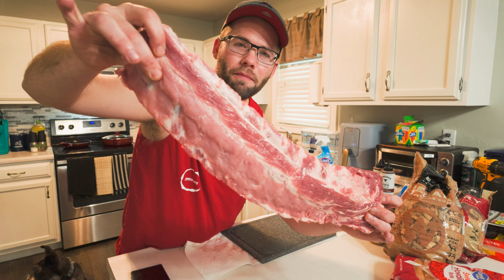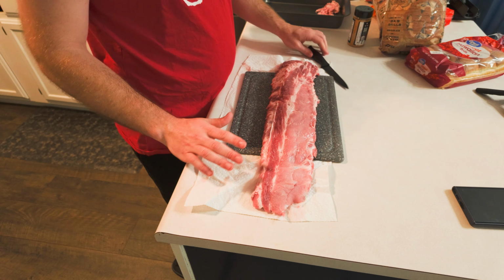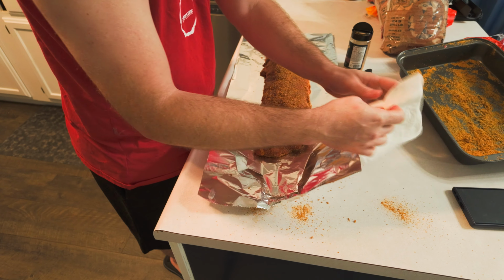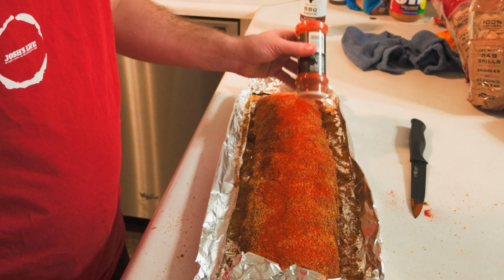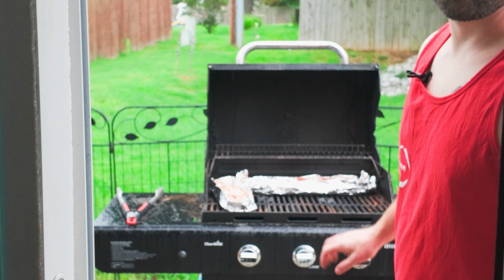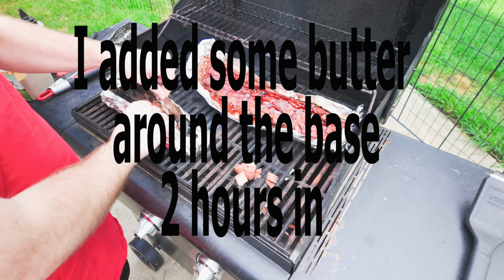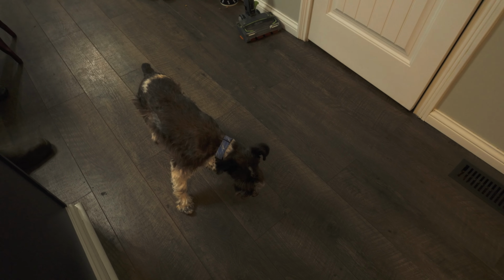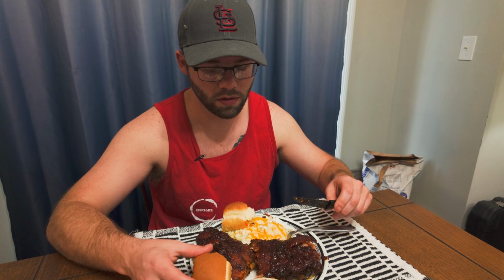How to Smoke baby back ribs on a gas grill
I smoked ribs on my gas grill this weekend, and wow, they were fall-off-the-bone tender and so flavorful. The meat was so juicy that it pulled right off the bone. I'll definitely make them again.

Hi friends. I have some exciting news! I just opened an online shop where you can buy fun merch inspired by my videos. I have stickers, phone cases, and more! Check it out if you’re interested.